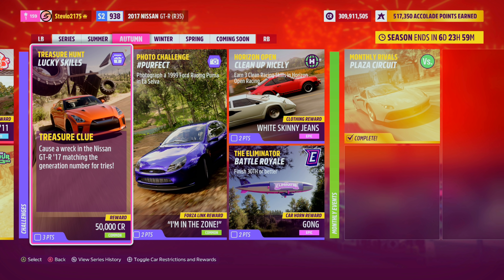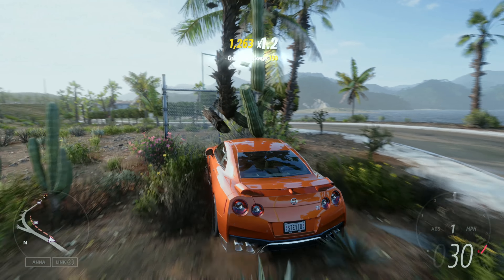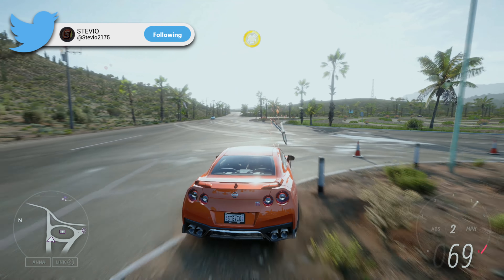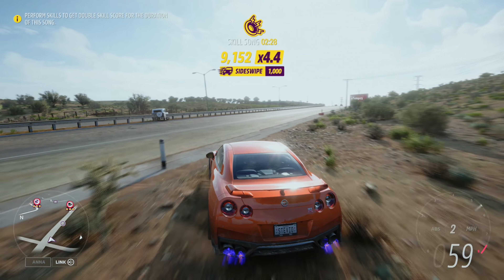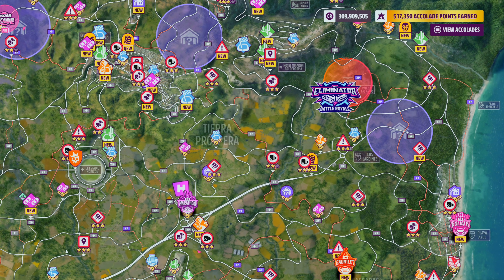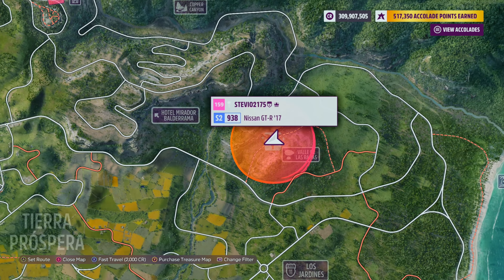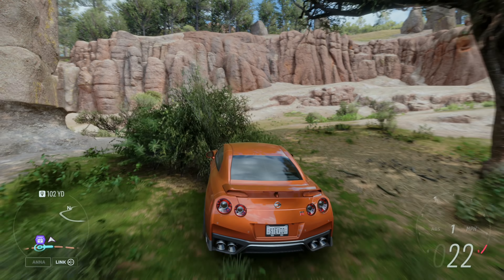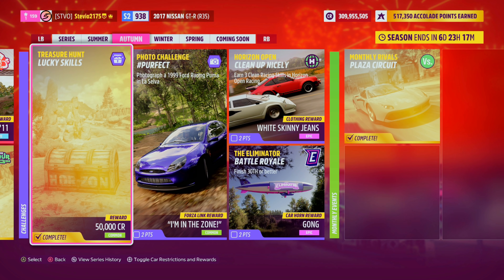How to do TREASURE Hunt LUCKY SKILLS Forza Horizon 5 Treasure Chest LOCATION Lucky Skills FH5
Forza Horizon 5 how to do/complete the Series 3 Festival Playlist Autumn season Treasure Hunt Lucky Skills in FH5 - Cause a wreck in the 2017 Nissan GTR matching the generation number for tries. The 2017 GTR is the 6TH generation GTR. I show you how and where to do wreckage skills in Forza Horizon 5, and show you the Treasure Hunt Lucky Skills treasure chest location on the Forza Horizon 5 map - Stevio2175

Related:
AR12Gaming
Don Joewon Song
JackUltraGamer
Ericship 111
Jakexvx
HokiHoshi
BlackPanthaa
DUBS